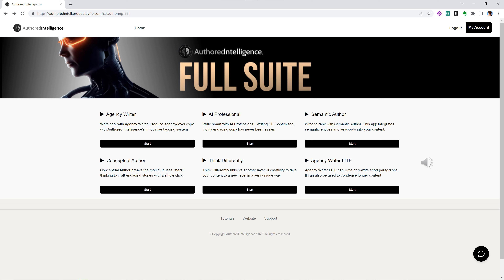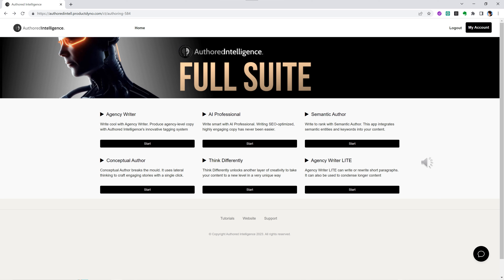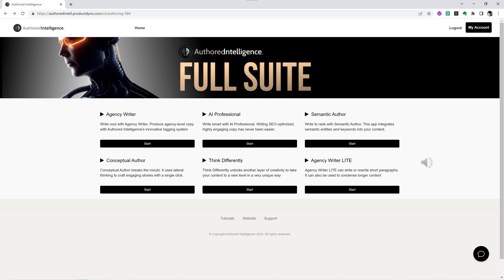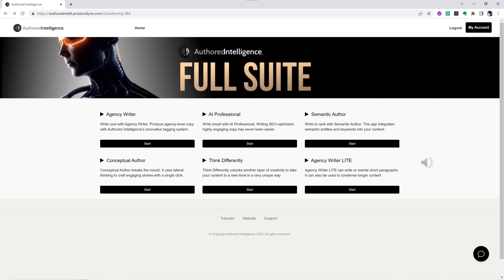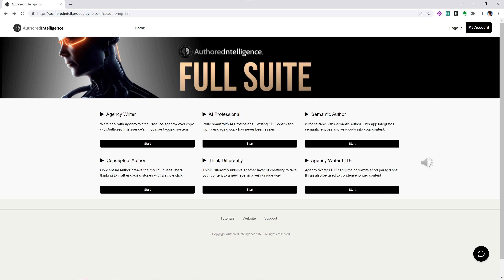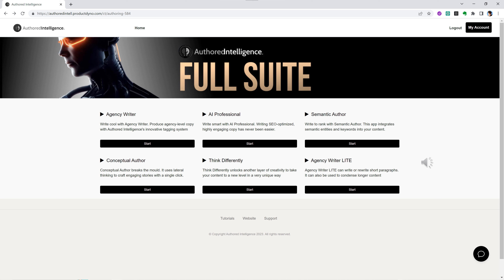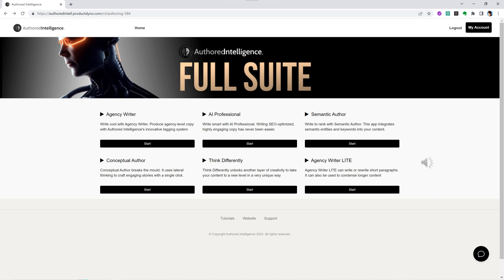Why Authored Intelligence AI Tools Are Radically Different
A lot of people have asked me about the differences between my Authoring templates. So I've made a video on that very subject.

The clues are in the branding and if you've got the Web App Suite you'll notice there's a short description of what the major differences are.

Unlike other AI tools my tools were designed to replicate professional copywriters, marketing professionals and SEO experts. The big difference is styles and no other tool I have ever seen has built them this way

As a commercial copywriter who's worked with some of the biggest agencies in the world I know what cuts the mustard.

There's no guessing here,  I honed these tools to write like this and I didn't stop until I knew that the output was as good, if not better, than what a top end copywriter woukd be happy with.  I still tweak them to this day.

So this is not your average AI tool set. It's highly specialised. And for me, one size doesn't fit all. It's like having a team of highly skilled professionals at your beck and call and they can do what chatGPT does without all the briefing. It's why they're branded as professionals. They're not generic like chatGPT

And you don’t have to brief them like they were a generic platform because they’ve already been briefed especially from a creative sense. There’s no guess work here they are what they are. Highly creative writers who are trained like they're the very best writers the world has ever seen .

And when it comes to SEO, I've rubbed shoulders with the best. Bill Slawski was on the panel when I released my CISE algorithm in 2012 on G+ **. We became close friends and he was really intrigued as to how I had translated his depth of knowledge into Semantic Author, before his untimely death last year. The truth is that I was doing LLM (Large Language Models) before it was even called LLM.
**Google Bill Slawski Peter Hatherley and you'll find the YouTube video.

So when AI was taking its first baby steps I was there with a highly sophisticated algorithm that can predictively connect semantic entities to radically improve your search ranking and it has been a huge advantage for me  So you could say I've been on both sides of the fence. The creative right brained side and the semantically logical nature required to excel with SEO optimisation.

My tools are significantly different than other tools, mainly because the creativity is already built in underneath the hood, so you don't need to brief them. How to write that's been done already for you.

All you have to do is tell it what you want, what the topic is, what theme you'd like, what sort of voice you want, whether you want humor or hype, whether you want to include word play, how long you want it to be. Et cetera, et cetera.

You can even go as far as telling it to simplify your copy according to Hemingway's famous maxims, and these things are only a dropdown away.
You don't have to type it all in. It's all automated. The best part is you can focus on the what rather than the how. Instead of telling the expert how to do it.

So how did we do it? We authored it. We made it write like this, and it wasn't easy. We knew what we were after and we didn't stop until it was producing content that any one of these professionals would be proud of.

The key is to know your place. All you have to do is point these highly skilled writers in the right direction and they do the rest. It's why prompt tags are so effective. They simplify the entire process, like the perfect brief.

And if you want to go the extra mile, if you are already into prompt engineering, it can do it all for you, albeit way more creatively.

In the old days, if you wanted top end content written for you, you went to an advertising agency and paid top dollar, you'd usually rely on a professional within that industry niche. And if you needed SEO, you'd go to a specialist. That's where, or intelligence makes it so much easier because it mirrors that to perfection.

We honed our templates to write as well, if not better, than all of these highly paid professionals. And the best part is that you've got this entire team at your very fingertips.

You may want an agency copywriter or a marketing professional, an SEO expert, or a funnel writer, even a lateral thinker who thinks right outside the box.

These authored intelligence templates provide this level of expertise in all of these critical areas. That's why you don't have to reinvent the wheel every time you use it as you do with chat-based platforms such as ChatGPT, you simply choose the professional you want.

From agency writer to AI professional. To semantic author, to Conceptual Author, to Think Differently, an even Agency Writer LITE. And let's not forget our recently released tool Hypewriter.